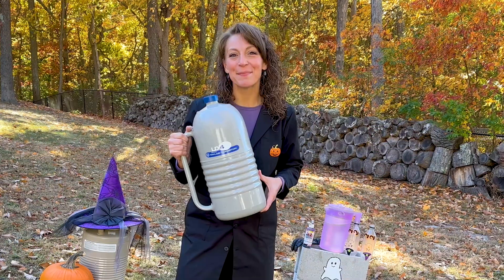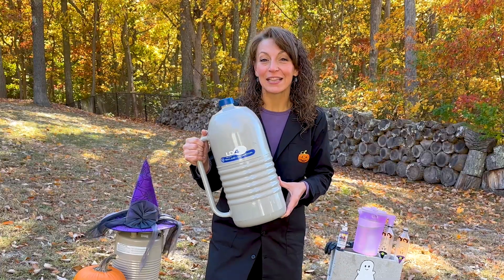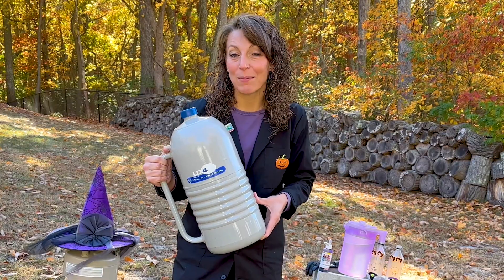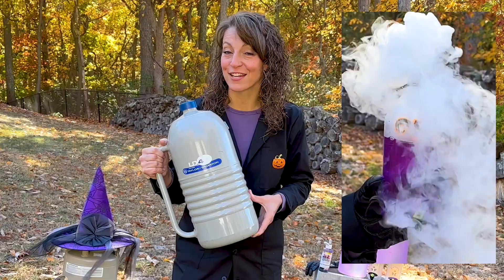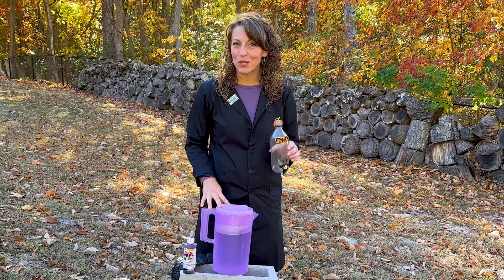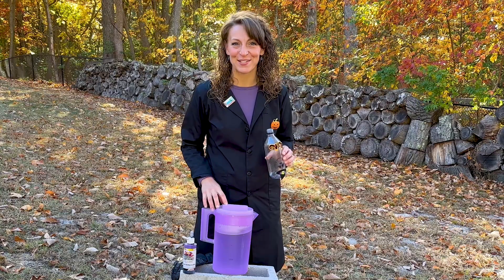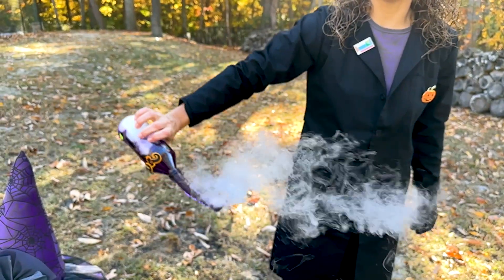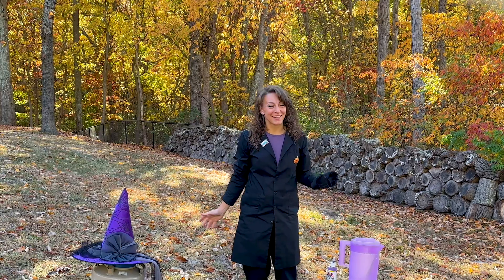Halloween Chemistry: A Liquid Nitrogen Demo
In this video we will create Halloween themed bottle rockets using liquid nitrogen.

Liquid nitrogen has an extremely low boiling point and is less dense than water which will allow our little witchy rockets fly.

Hope you enjoy! Happy Halloween 🎃